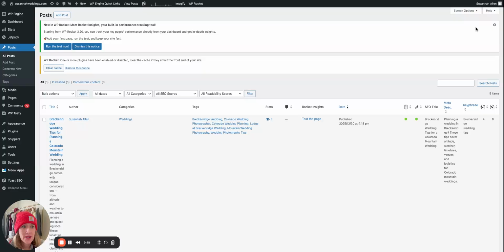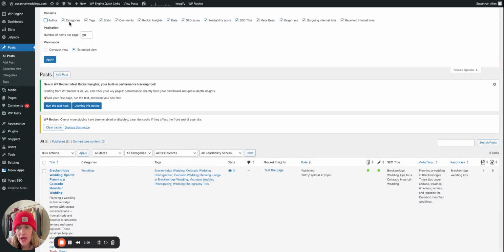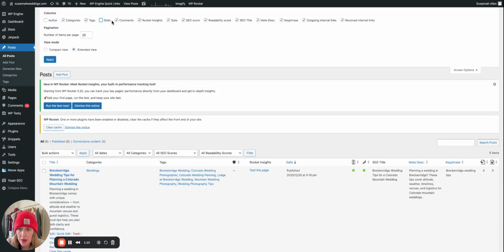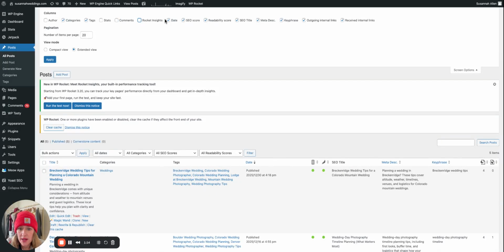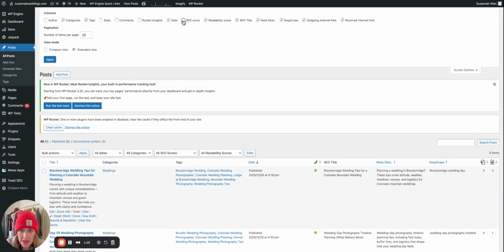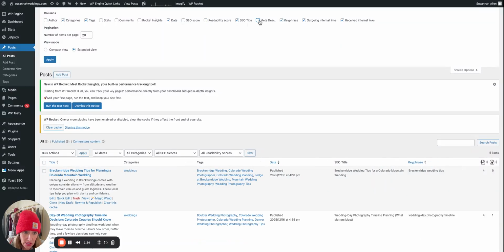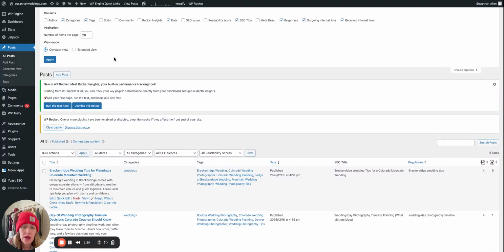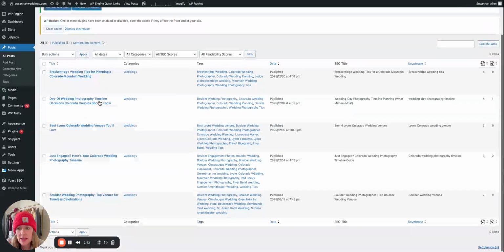Organizing Your WordPress Blog Posts for a Cleaner List View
In this video, I walk through how I organize my WordPress blog posts so I can easily see, manage, and plan content without feeling overwhelmed. This is especially helpful for photographers and creative business owners with a growing blog who need a clear backend system. By going to Screen Options, I was able to customize the columns to make my workspace more organized and readable. I suggest keeping only the essential columns like categories, tags, SEO title, and key phrase, while using the Compact View for a tidy layout. This adjustment has made a significant difference for me, especially as I start my new wedding website. I encourage you to try this out if you're experiencing similar clutter!